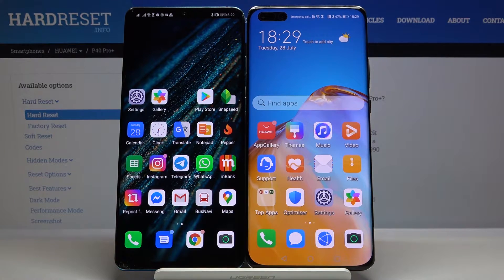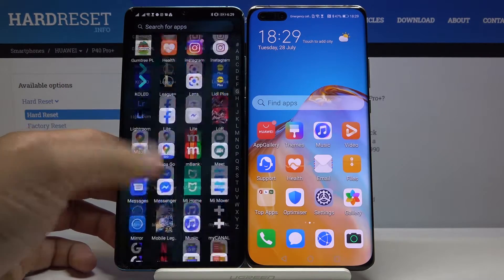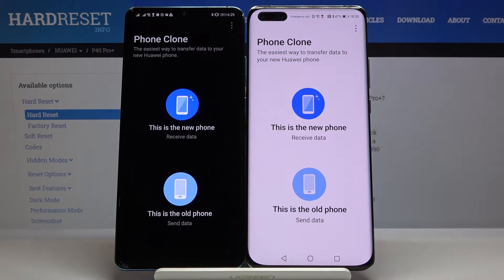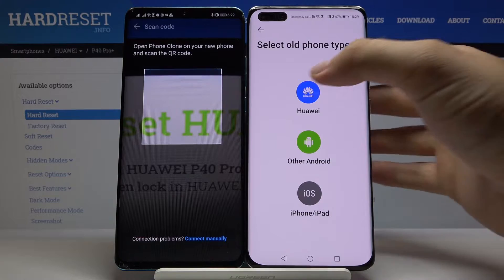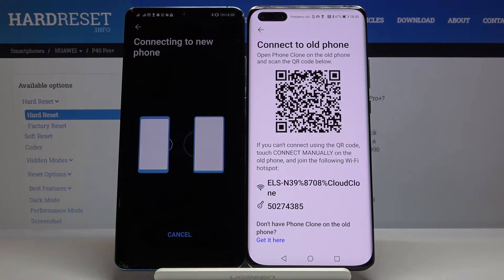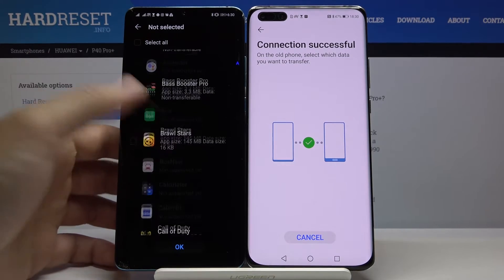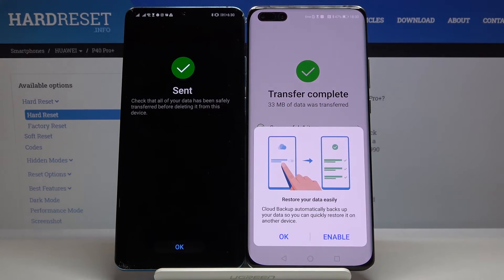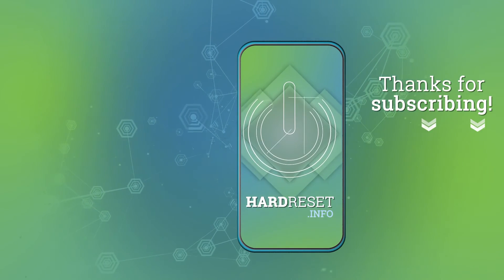How to Get Instagram on HUAWEI without Google Services – Download Instagram App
Read more info about Huawei without Google Services:
In the uploaded tutorial, we teach you how to download Instagram on Huawei Without Google Services. If you are the user of Instagram and you are already the owner of the Huawei without Google Services, find out the attached tutorial and start your social life on Instagram by using your Huawei device. Follow the whole instruction and get Instagram on Huawei Without Google Services. Visit our HardReset.info YT channel and get more tutorials for Huawei without Google Services.

How to install Instagram on Huawei without Google Services? How to get Instagram on Huawei without Google Services? How to download Instagram without Google services? How to use Instagram in Huawei without Google Services?